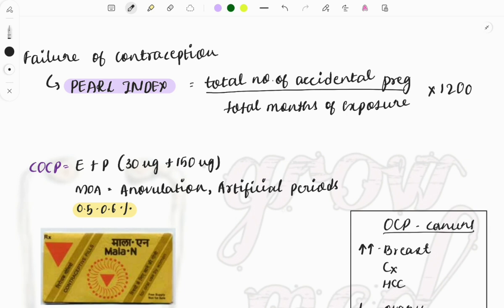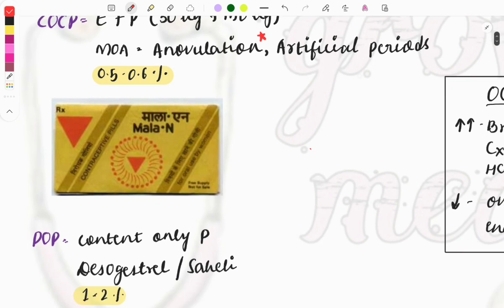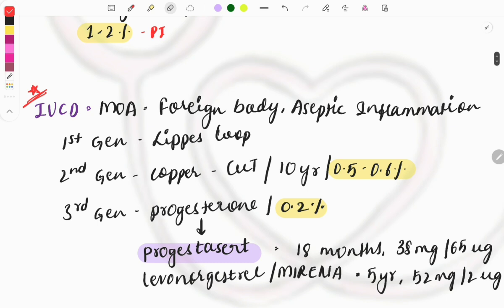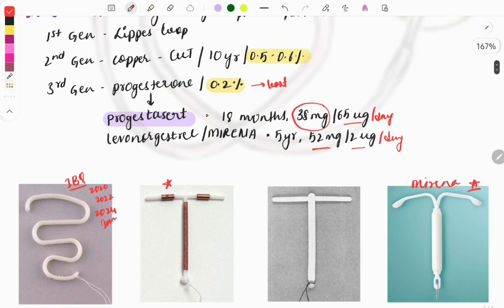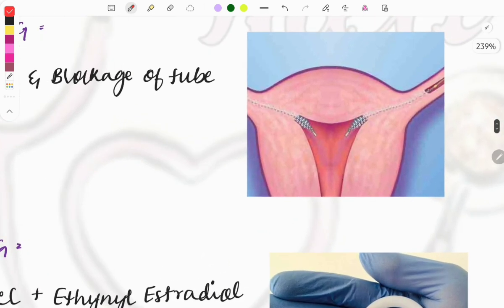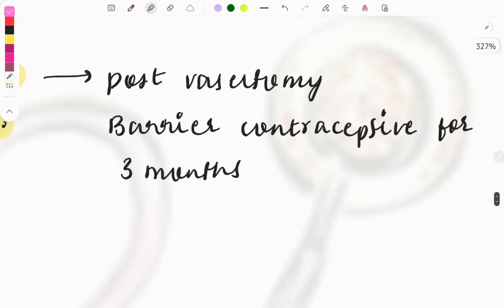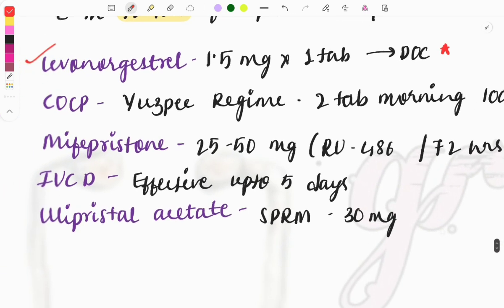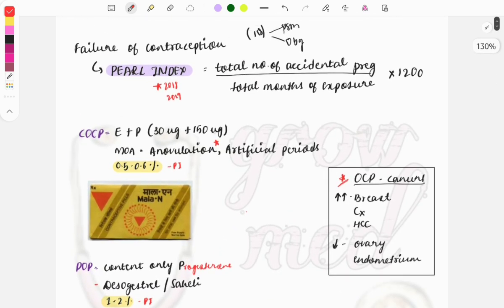DAY 13- CONTRACEPTION || FMGE, NEETPG